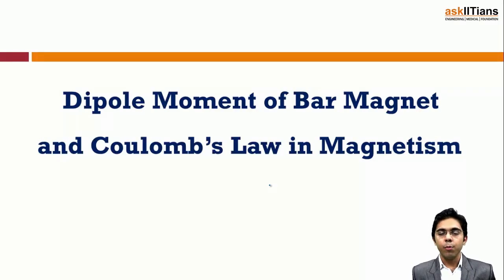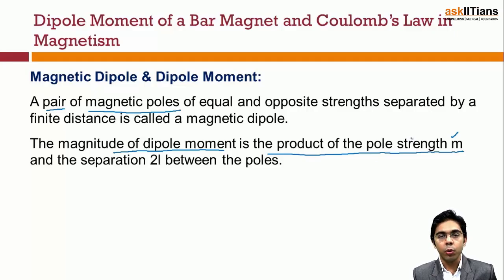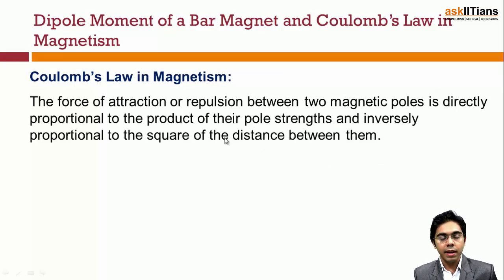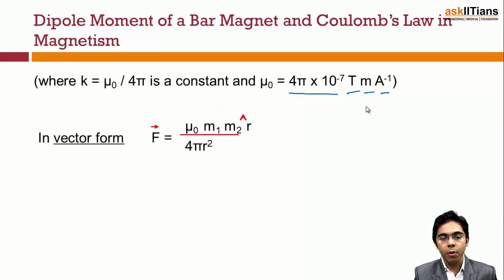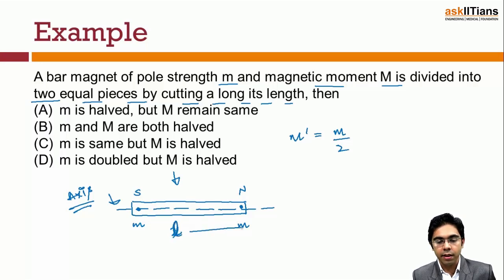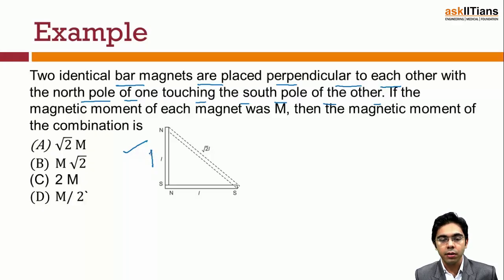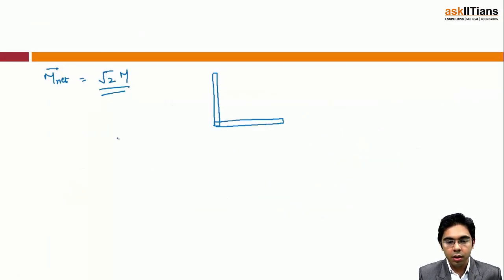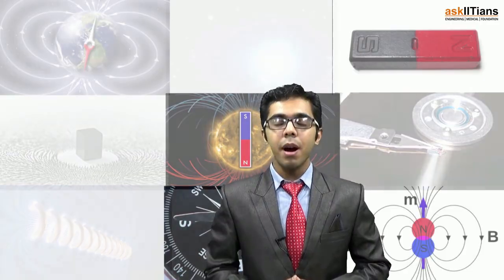coulomb's law in magnetism|Lecture-4|Magnetism and Matter|Physics|Grade- 12 |JEE|NEET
🌟 Introducing AskIITians YouTube Channel Playlist for Class NEET Physics - Magnetism and Matter🌟
Piyush Madaan Sir has explained Magnetism and Matter | Dipole moment of bar magnet and coulomb's law in magnetism

For more information on force and pressure, refer to our revision notes on NEET Physics